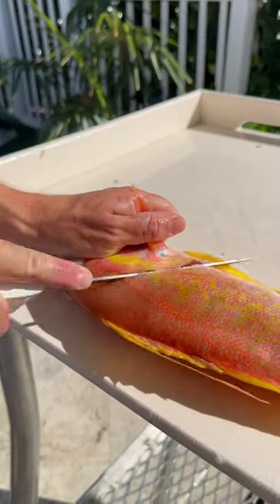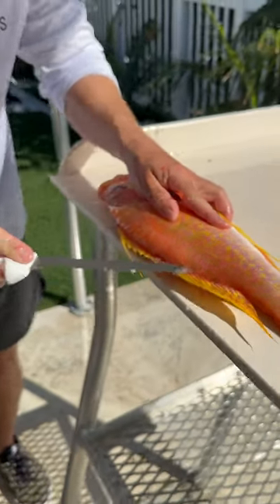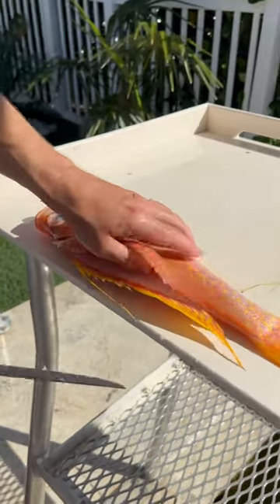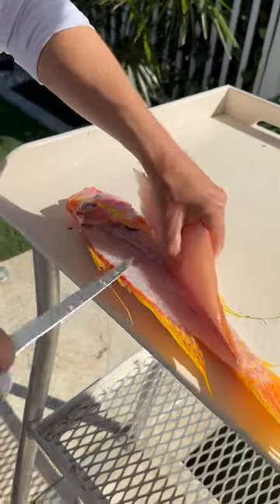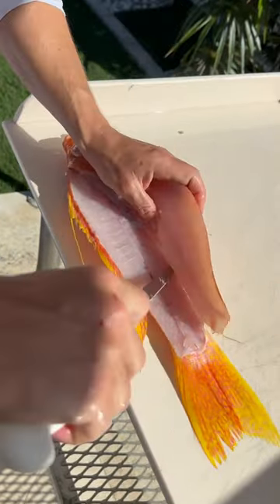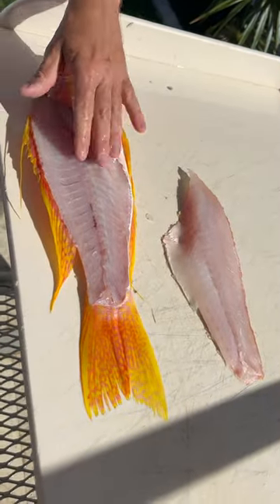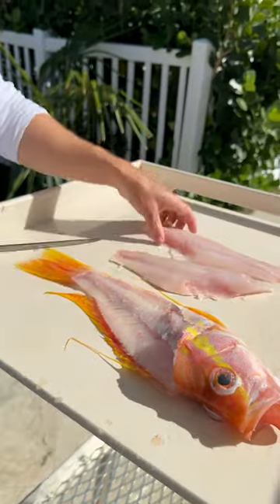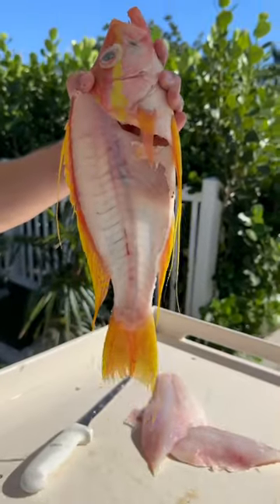Gorgeous Saltwater Fish fillet!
Longtail seabass are a fish found in deep water exceeding 600ft generally! They are one of the most beautiful fish in the ocean and have some tasty fillets!